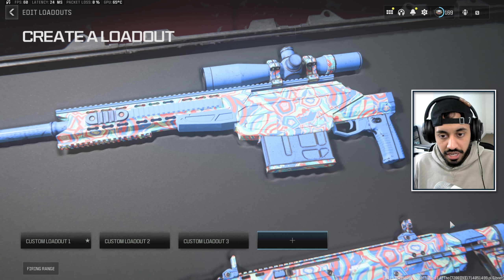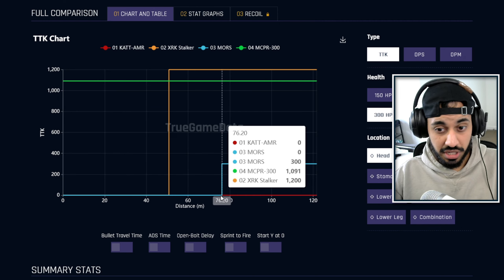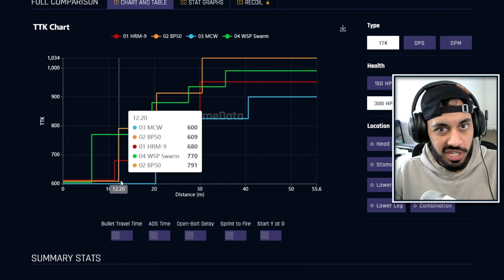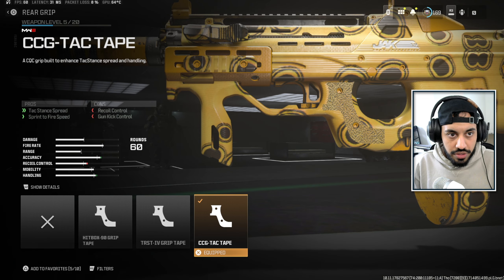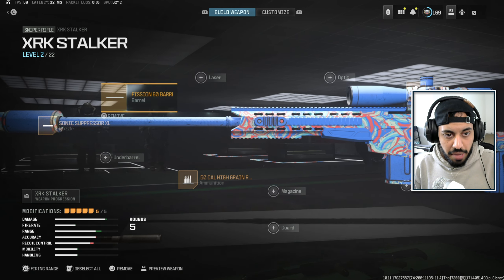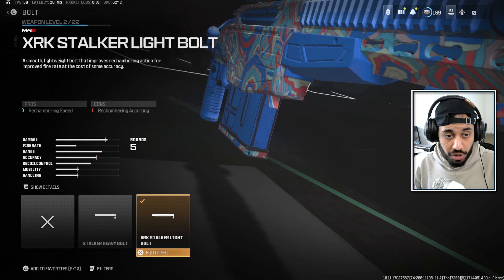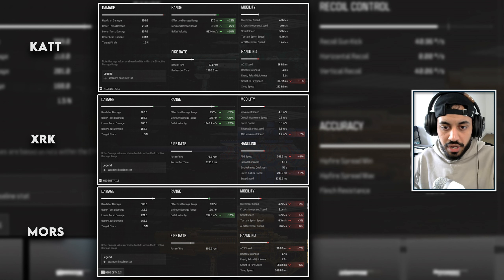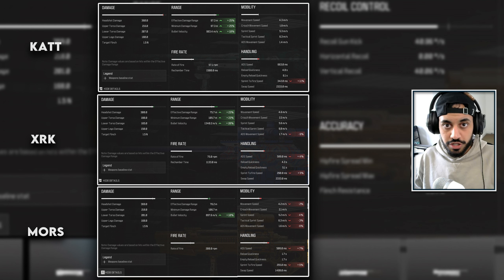3 BEST SNIPERS WZ3 SEASON 3 w/Stats (Best SMG + Sniper Combo!)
*BEST SNIPER IN WARZONE 3. WHAT ARE THE BEST SNIPERS GUNS IN WZ3 REBIRTH ISLAND* This video shows the best Sniper and SMG loadouts for WARZONE 3 Season 3

PSYCHO

modern warfare 2 soundtrack, call of duty modern warfare 2, call of duty mw2, modern warfare 2 weapons, all modern warfare II weapons,